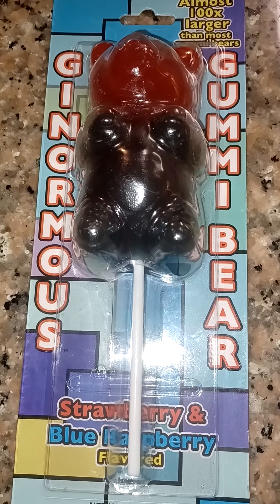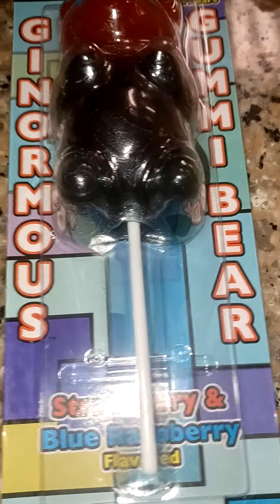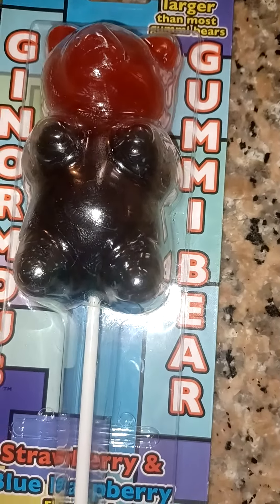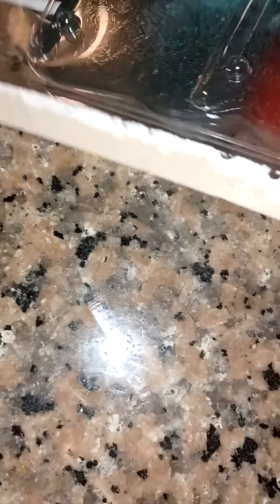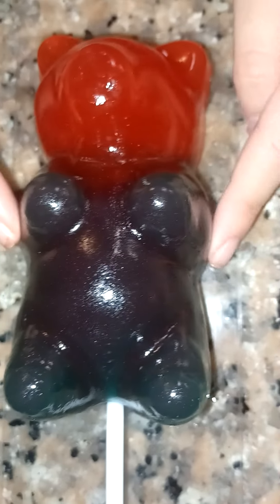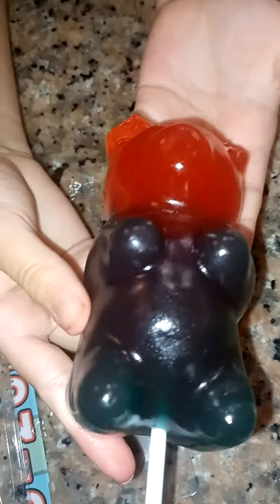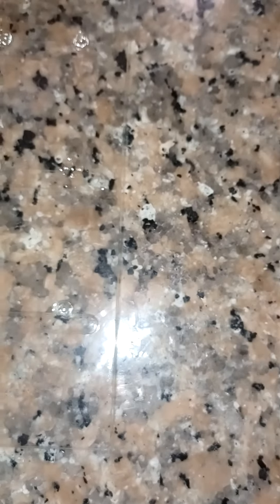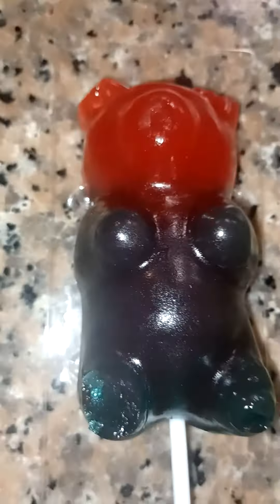Giant Gummy Bear Taste and Review with my Sis.